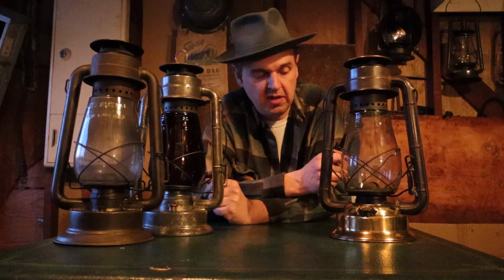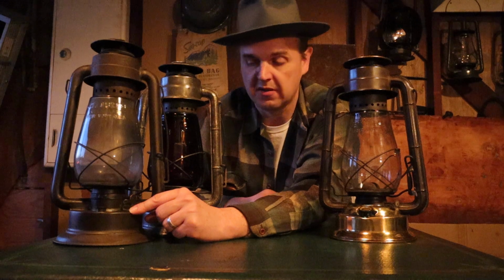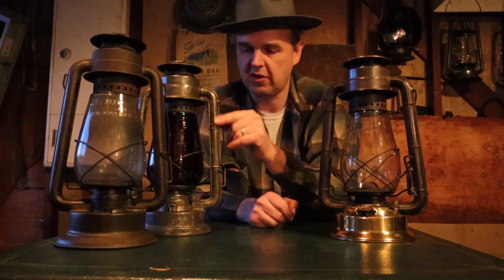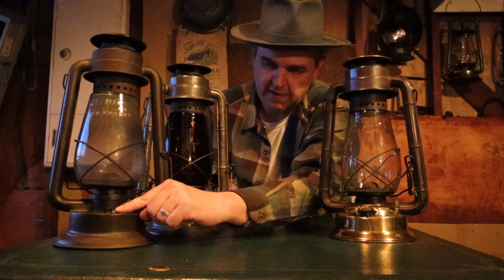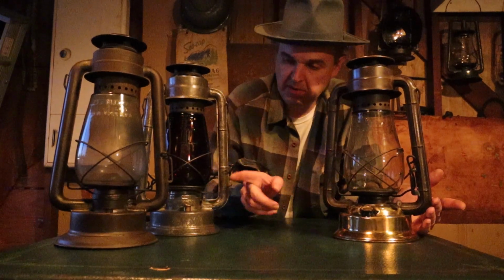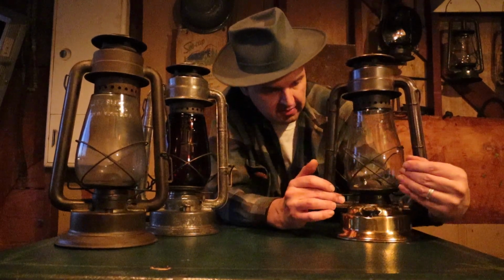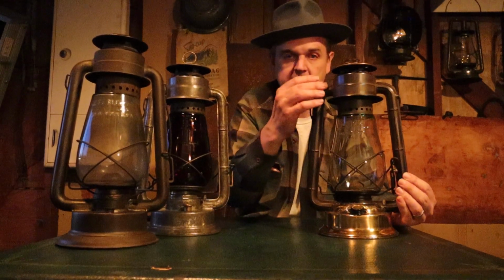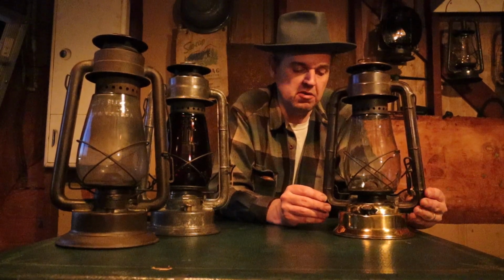Evolution of a Dietz icon: Dietz No.2 Blizzard Part 1.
Is it cold in here, or just me? Three Blizzard No.2 cold blasts on one table LOL

Discussing the evolution changes of manufacturing and models of one of the best lanterns, Dietz ever made. What to look for, how to identify earlier to later models.